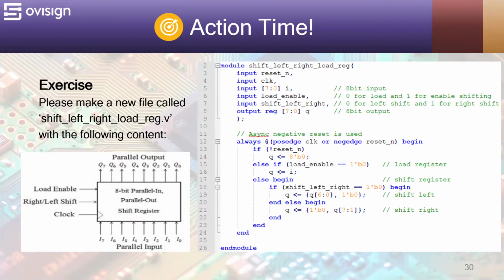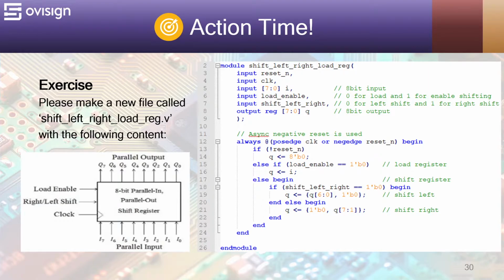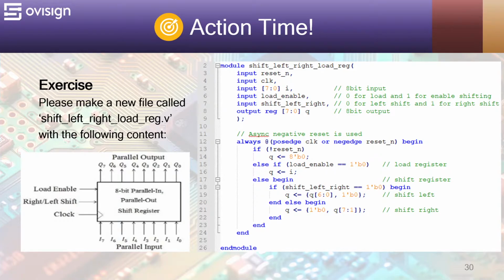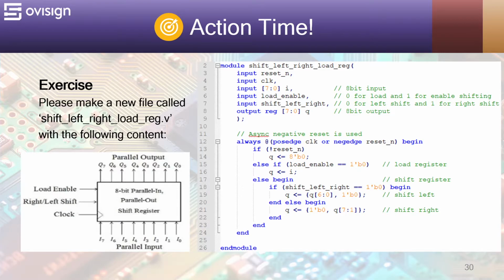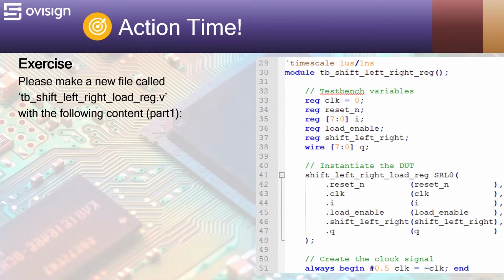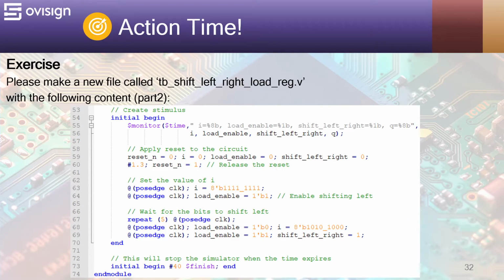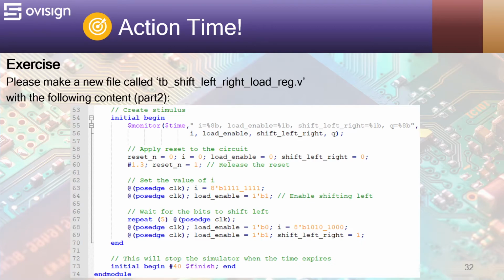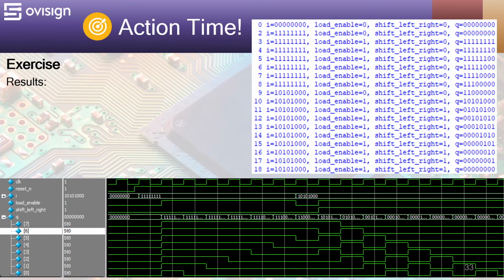How to implement an 8bit Shift Register (left/right) using Verilog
Design an 8bit shift left / right register using the Verilog behavioral design style. The video also contains a testbench simulated using Modelsim Intel FPGA Edition.

This video is part of my easy, practical and, complete Udemy course Find out how easy Verilog is!